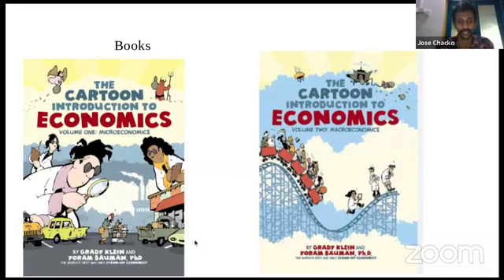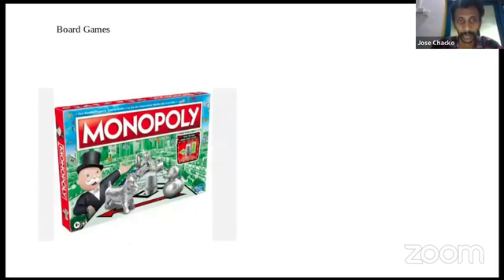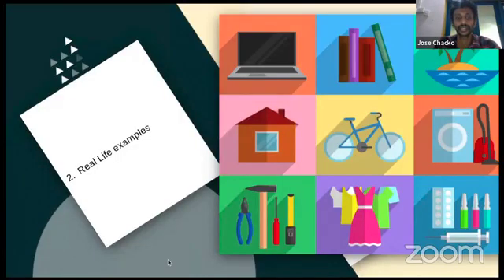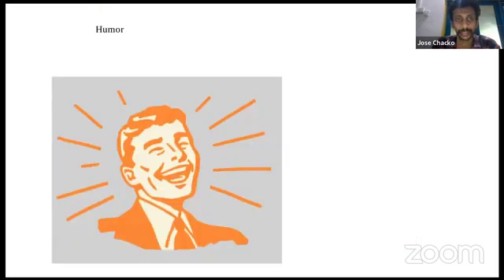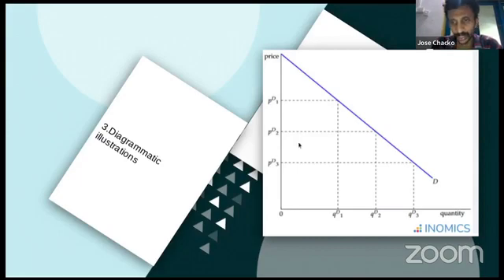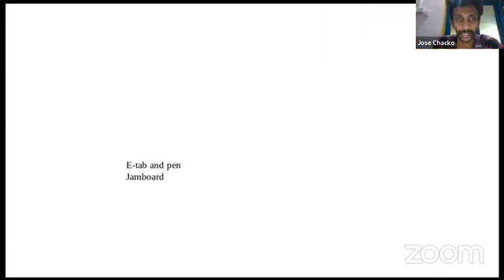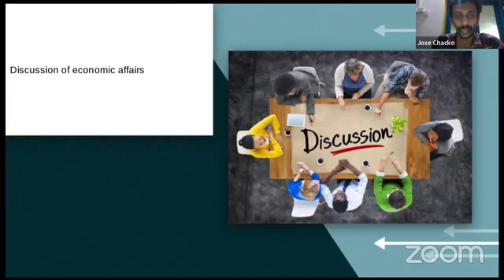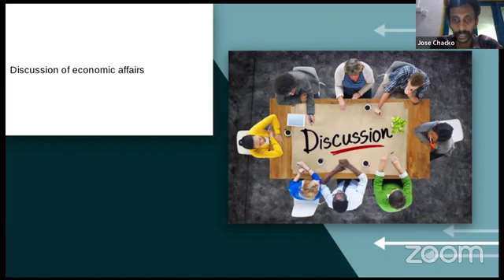How can we make teaching and learning Economics more interesting and effective? - By Jose Chacko